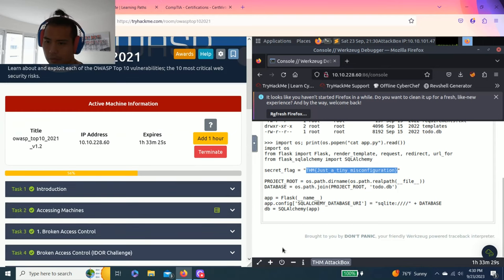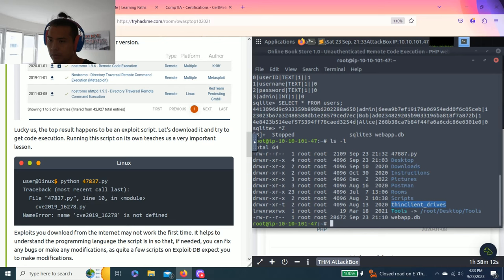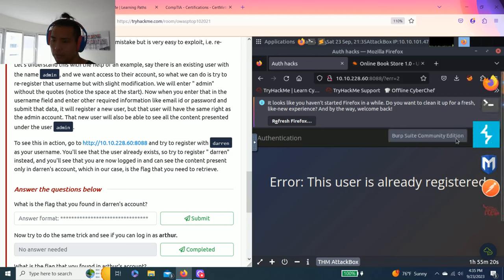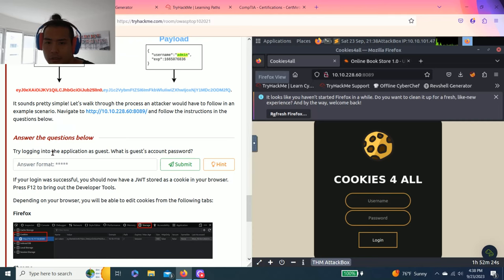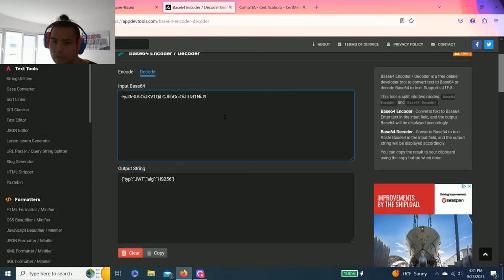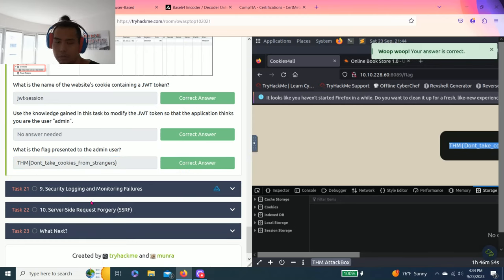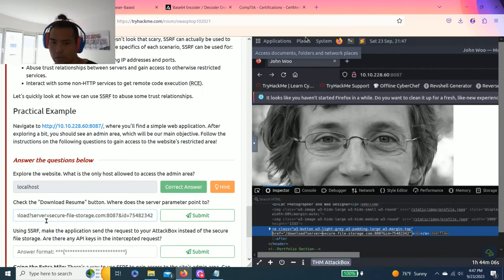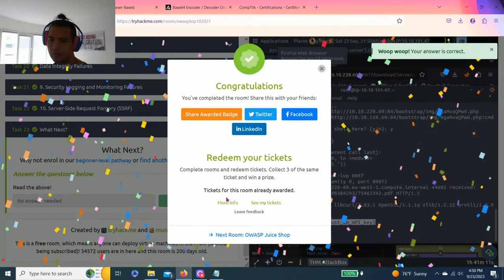TryHackMe | OWASP Top 10 - 2021 | Part 2 Walkthrough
Learn about and exploit each of the OWASP Top 10 vulnerabilities; the 10 most critical web security risks.

♾️TIMESTAMP ♾️
1:00 Task 13 - 6. Vulnerable and Outdated Components
1:22 Task 14 - Vulnerable and Outdated Components - Exploit
1:45 Task 15 - Vulnerable and Outdated Components - Lab
5:05 Task 16 - 7. Identification and Authentication Failures
5:28 Task 17 - Identification and Authentication Failures Practical
7:43 Task 18 - 8. Software and Data Integrity Failures
8:05 Task 19 - Software Integrity Failures
9:01 Task 20 - Data Integrity Failures
15:15 Task 21 - 9. Security Logging and Monitoring Failures
16:32 Task 22 - 10. Server-Side Request Forgery (SSRF)
20:56 Task 23 - What Next?